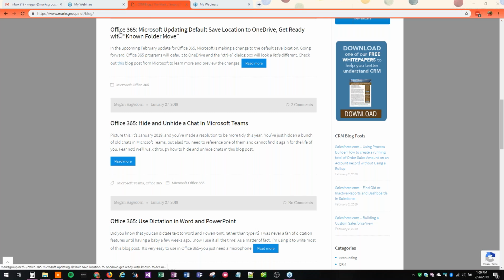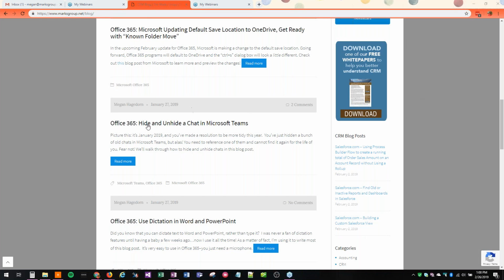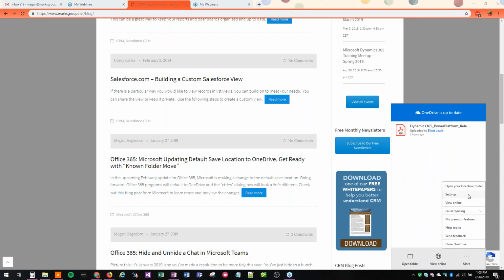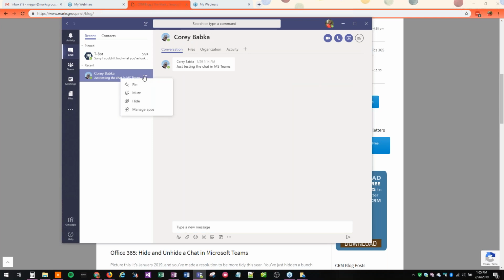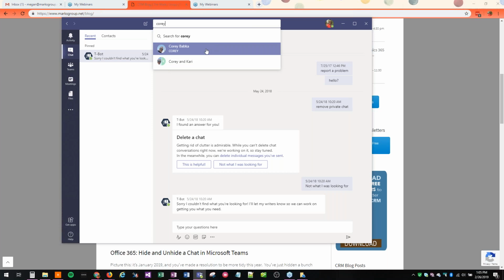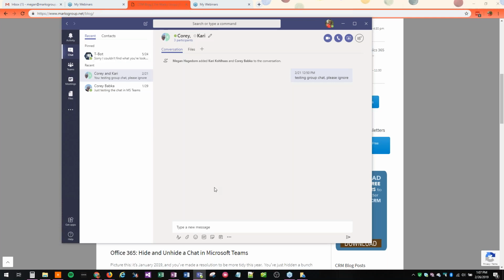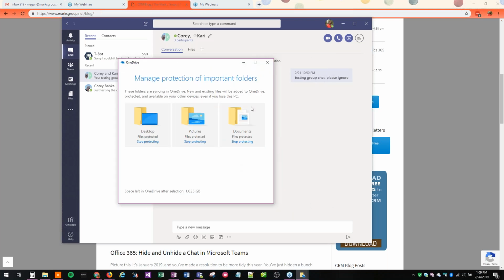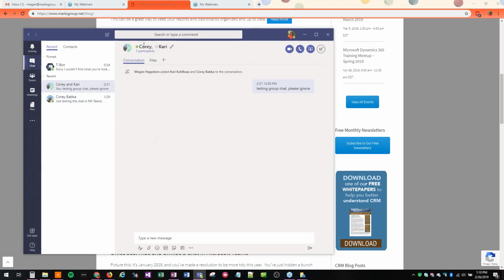Microsoft Office 365 Tips & Tricks webinar February 2019